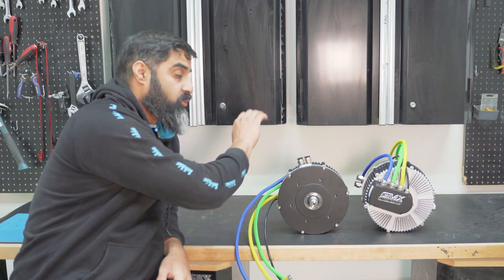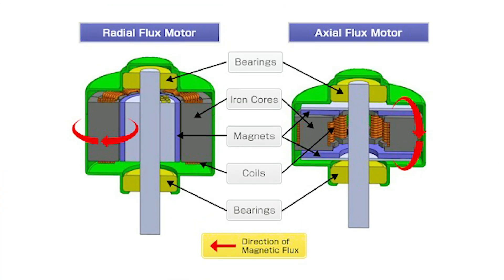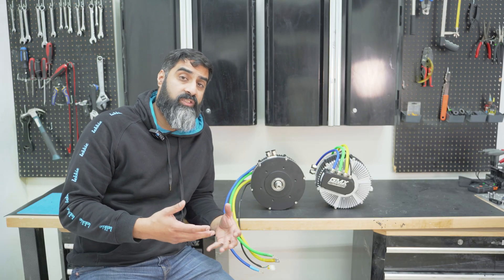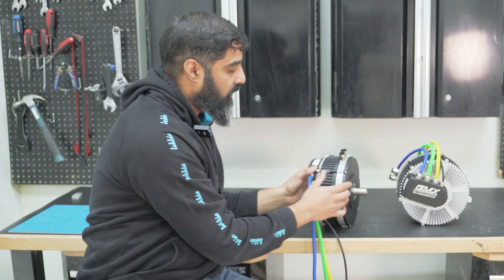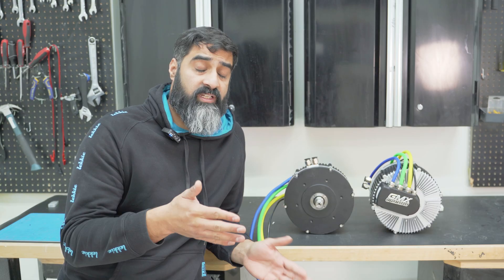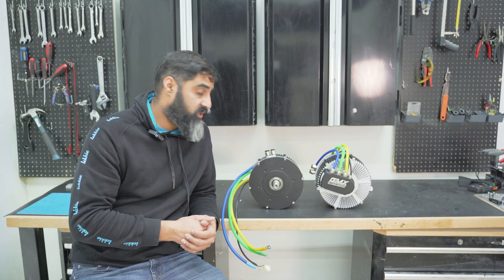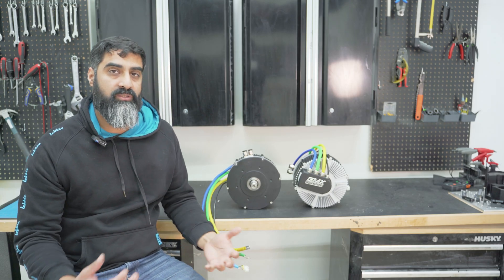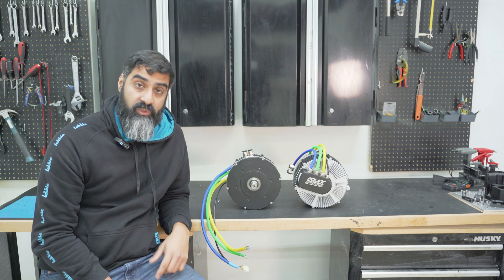Axial Flux Motor vs Radial Flux Motor — Is the Axial Flux Motor the Future of EVs?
Unlock the real differences between axial flux motor technology and radial flux motor technology in this in-depth electric motor comparison. Whether you’re building an EV, upgrading a power system, or exploring the latest breakthroughs in motor design, this video breaks down everything you need to know about axial vs radial flux performance, efficiency, torque density, cooling, and real-world applications.

We also feature Golden Motor’s newest innovation, the GMX-170 Series HyperTorque Axial Flux Motor, to show how modern axial flux engineering compares against traditional radial flux motor construction in a practical EV environment.

⚡ Why This Comparison Matters
As EV technology moves forward, understanding axial flux vs radial flux motor design is essential for better performance, lighter builds, improved range, and higher efficiency. This video breaks down each technology so you can choose the right motor for your electric vehicle project.